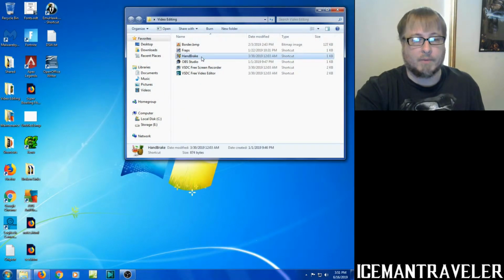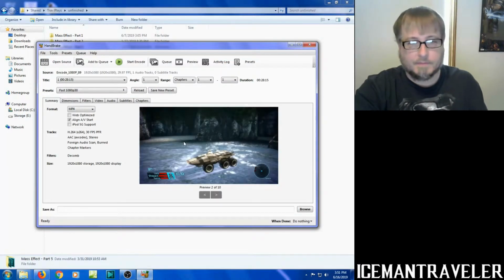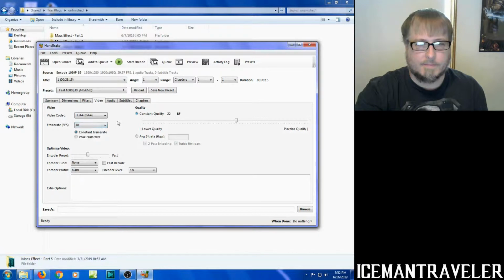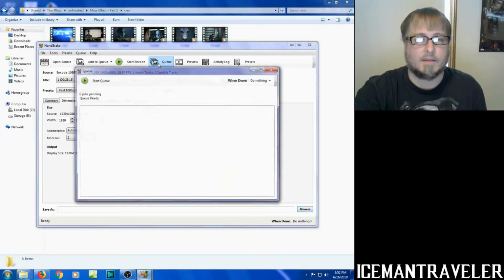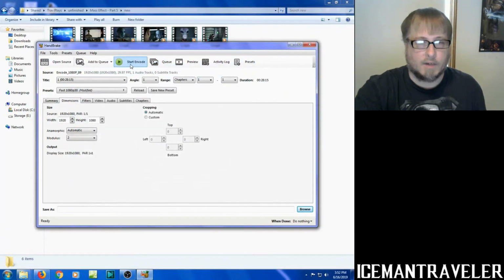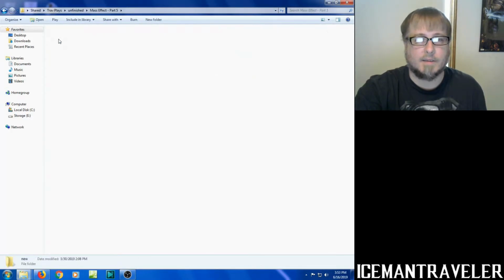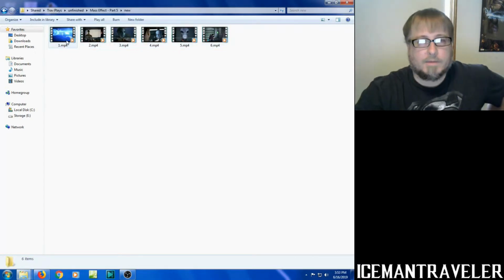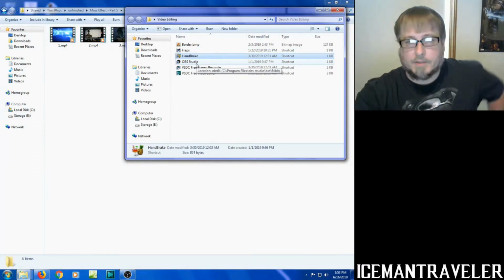Trav Reviews - DigitNow! HD Video Recorder - Part 2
If you're having issues correctly syncing Video and Audio while using the DigitNow! HD Video Recorder this may help you.

These steps could also work with any video recording hardware in theory.